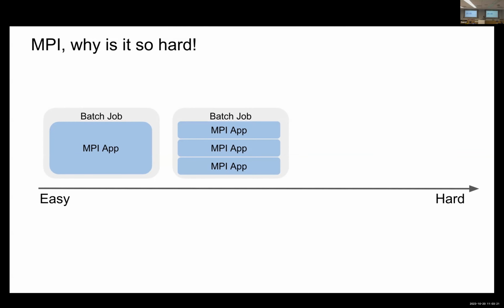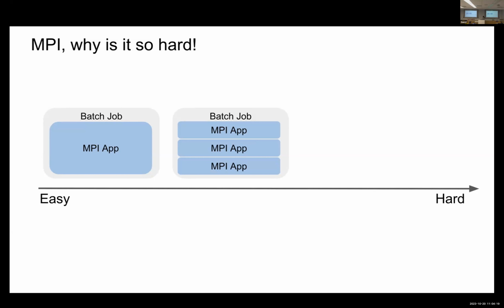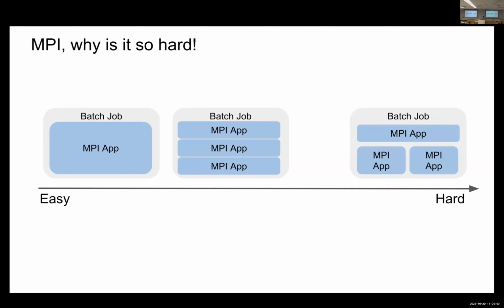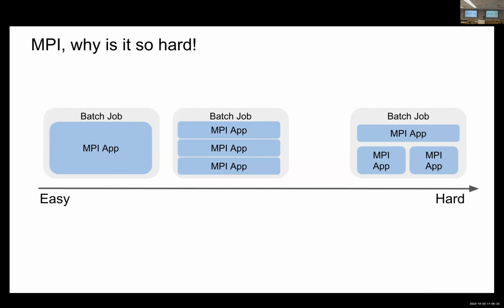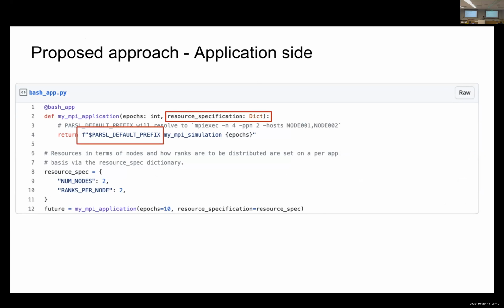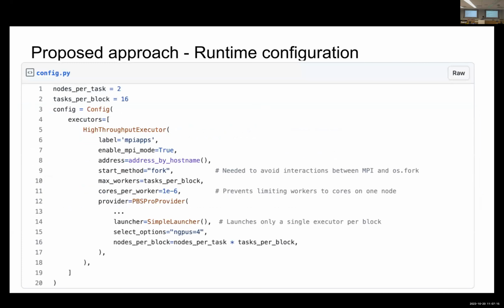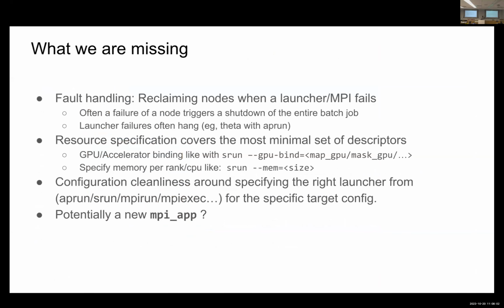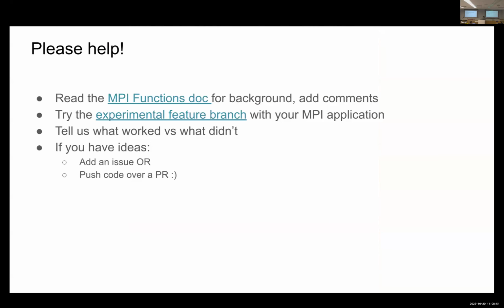MPI support in Parsl and Globus Compute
Yadu Babuji